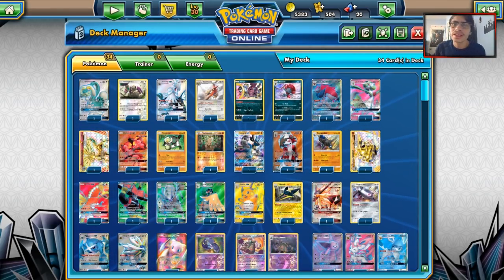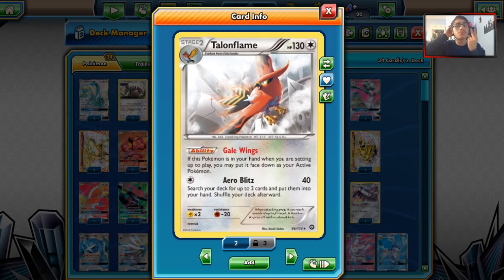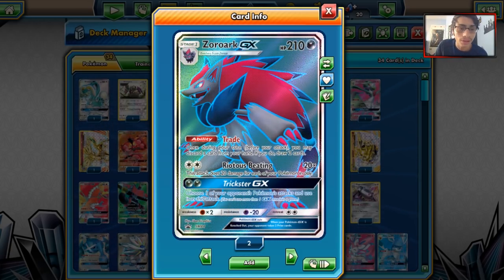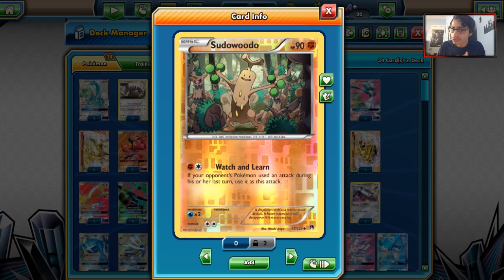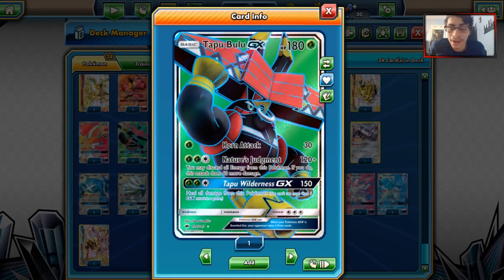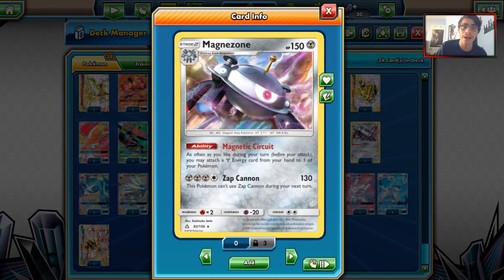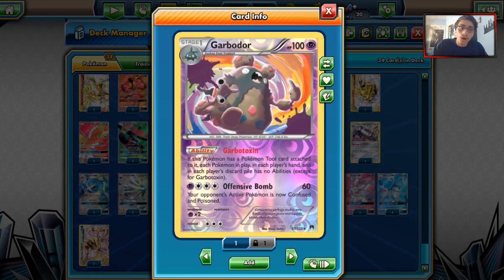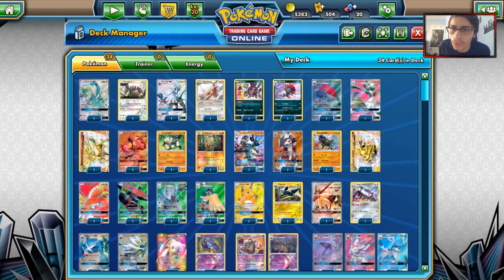THE BEST DECKS IN THE STANDARD FORMAT, APRIL 2018! Zoroark GX Dominance BKT-ULP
In today's ptcgo video we recap and look at the best decks in the standard format as of the month of April 2018! In this series we have recapped the best decks of past months and seen how the format has evolved!